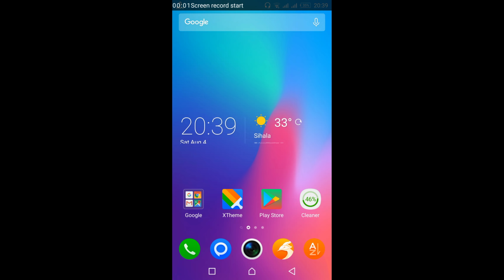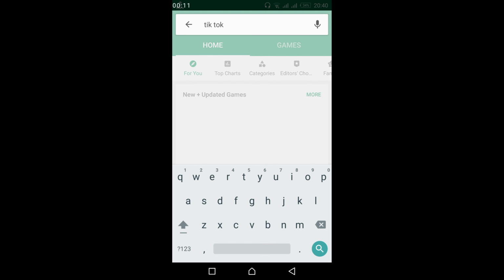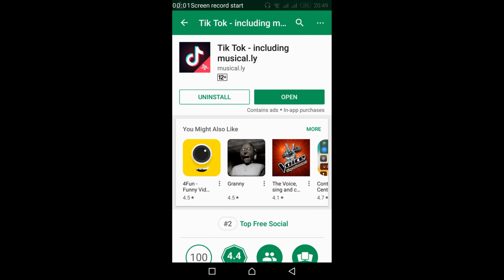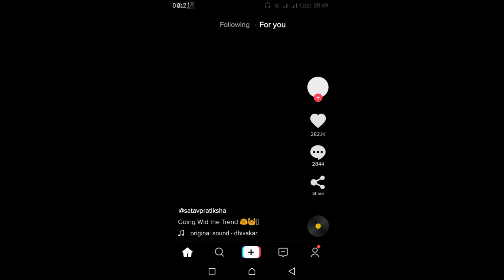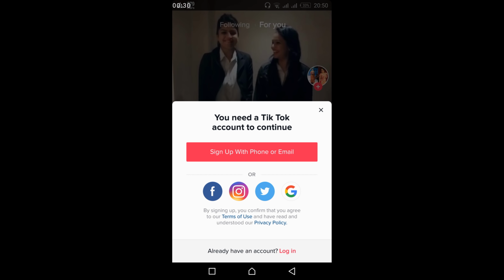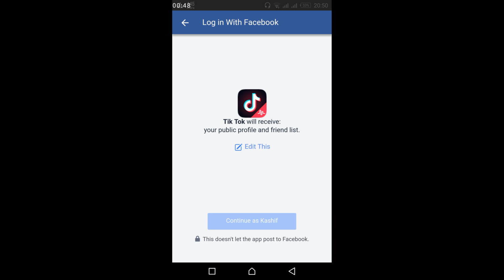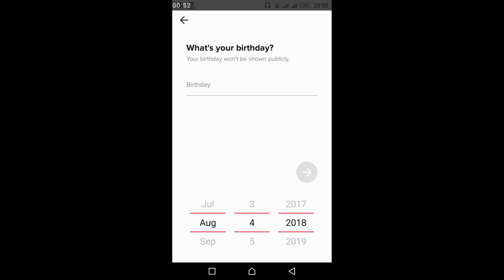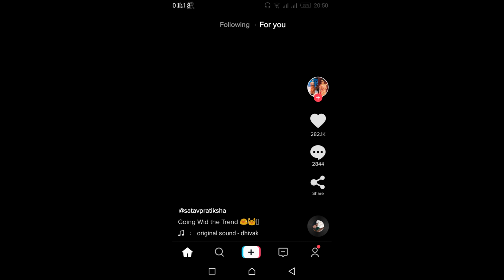How to Make Tik Tok Account (Quick & Simple)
Learn How to Make Tik Tok Account

0:00 Intro
0:04 How to Make Tik Tok Account